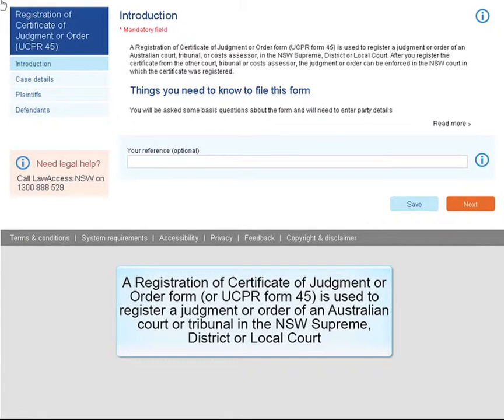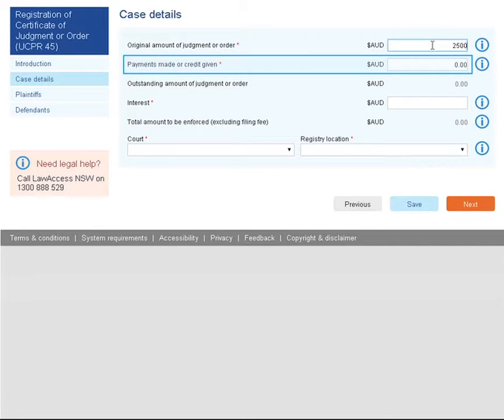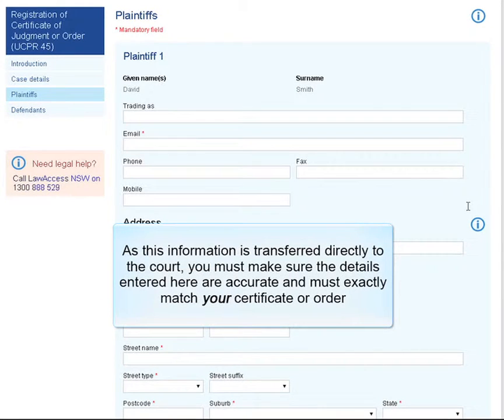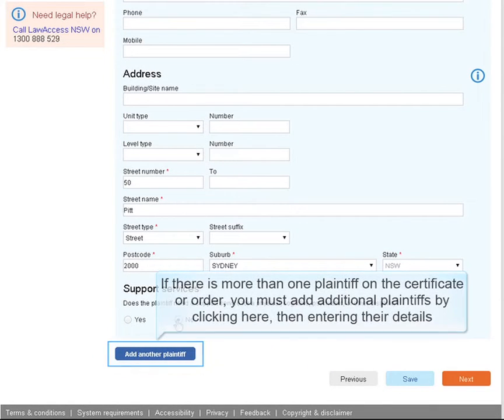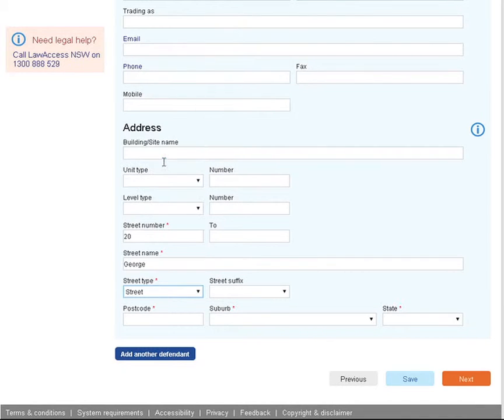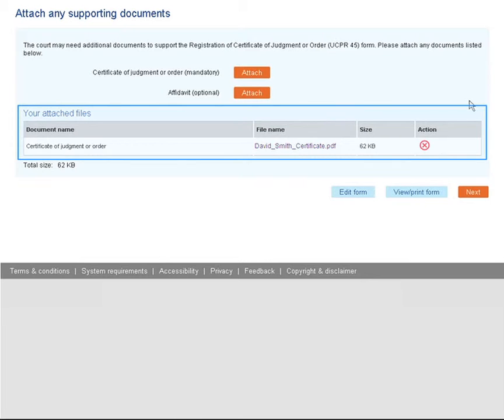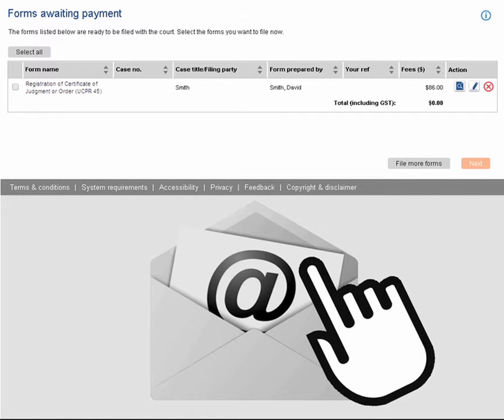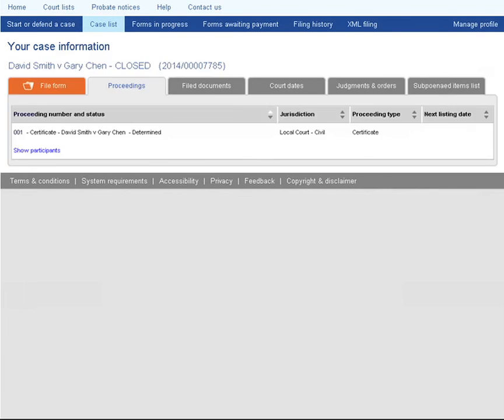NSW Online Registry - How to register a Certificate of Judgment or Order (audio description)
This demonstration will briefly show you around the online form for registering a Certificate of Judgment or Order in a NSW Court.

This form (UCPR form 45) is used to register a judgment or order of an Australian court, tribunal, or cost assessor, in the NSW Local Court, District Court or Supreme Court. After you register the certificate from the other court, tribunal or cost assessor, the judgment or order can be enforced in the NSW court in which the certificate was registered.
For example, if the NSW Civil and Administrative Tribunal orders that a respondent (defendant) has to pay you a sum of $20,000, this order can be registered in the NSW Local Court. You can then apply to the Local Court to have this order enforced.

If you require additional legal support, please contact Law Access NSW or see information about registering a Certificate of Judgment or Order on the Law Assist

You can file a variety of other forms online via the NSW Online Registry website for the:
- NSW Supreme Court
- NSW District Court
- NSW Local Court

Go to the NSW Online Registry website for more information on registering for this service. This video contains audio descriptions.